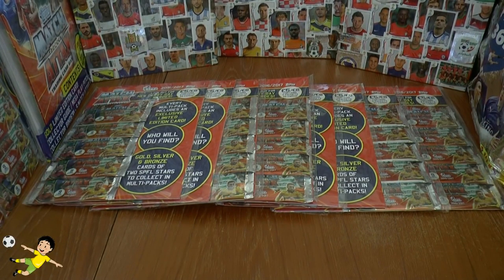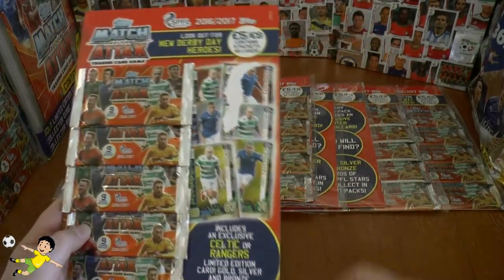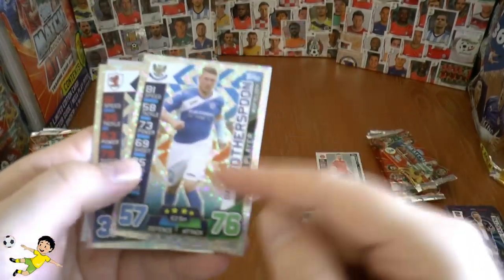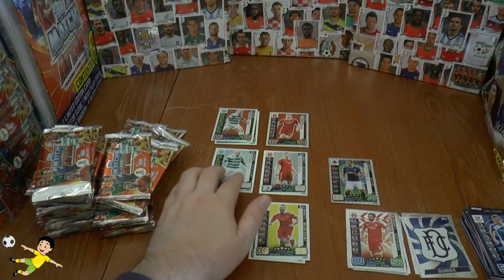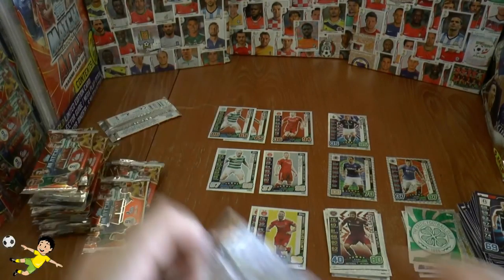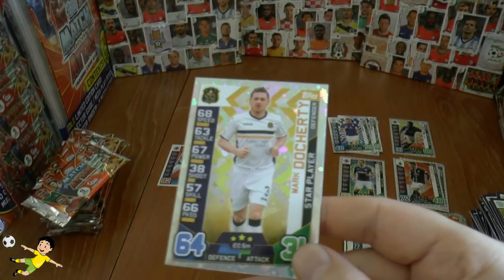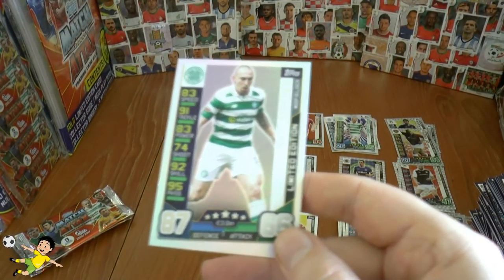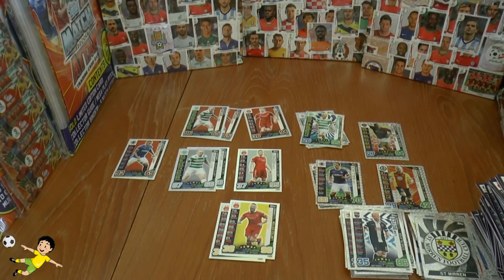INVESTIGATION | BIGGEST L.E. SCAM YET? | MULTIPACKS | Topps Match Attax SPFL 2016-17 Trading Cards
Here we open 8x MULTIPACKS...in each Multipack we find 5 packets for the Topps MATCH ATTAX SPFL 2016/17 Trading Card Game...The bottom pack also contains a random GOLD, SILVER or BRONZE LIMITED EDITION card of 1 of 2 players available. We investigate to see if we get the as advertised insertion rate of GOLD, SILVER & BRONZE variations of these cards and see how many other insert cards are contained in each multipack. We also discuss the extra money making scheme by Topps where they increase the amount of Limited Editions which are made available in these Multipacks for the 2016-17 season. These Multipacks can be purchased in all good newsagents at £5.00...Enjoy!!!